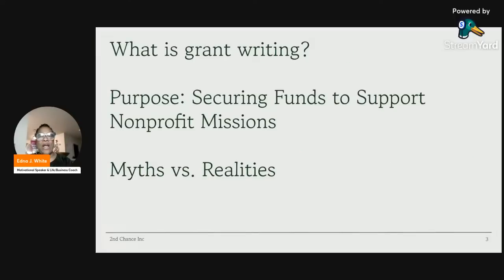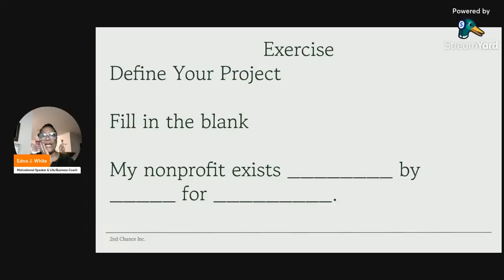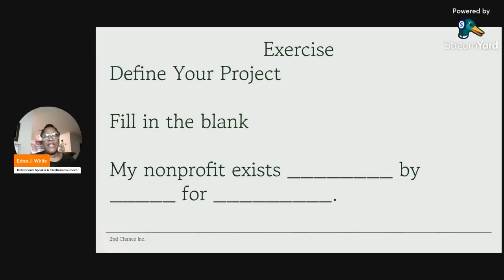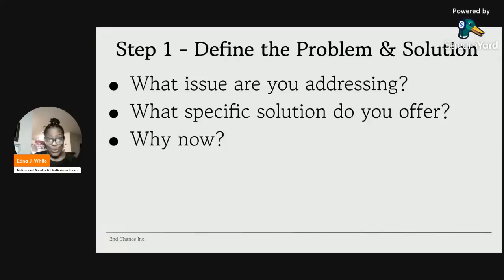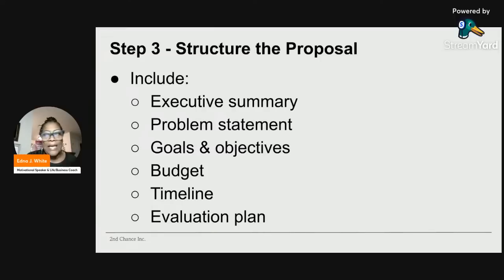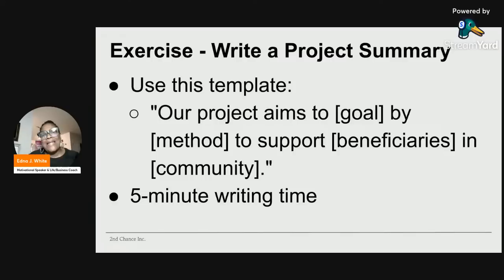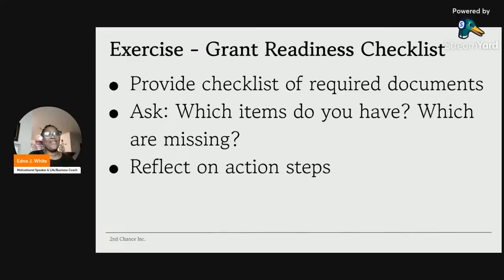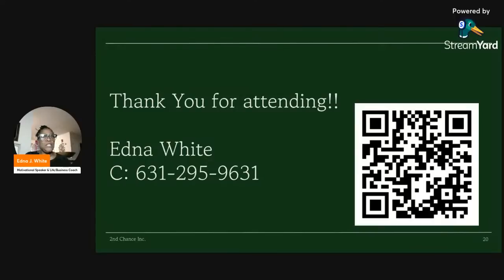Nonprofits Struggling to Succeed? How to Turn Vision into Victory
Ready to fund your nonprofit dream but not sure where to start? This beginner-friendly session breaks down the grant writing process into simple, actionable steps. You'll learn how to turn your ideas into clear proposals, find the right funders, and understand what makes a grant application stand out. Whether you’re starting from scratch or looking to sharpen your skills, this session will help you move from vision to funding with confidence.